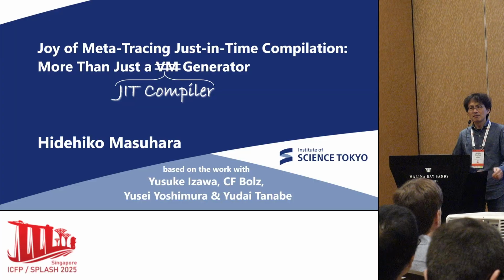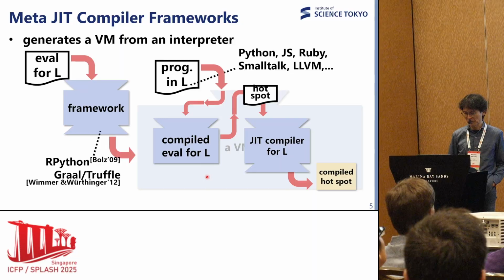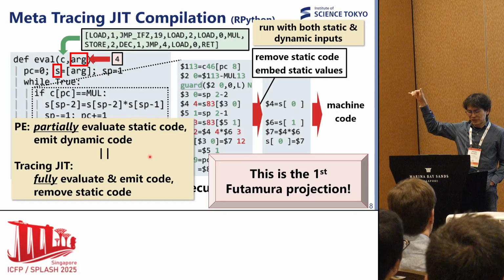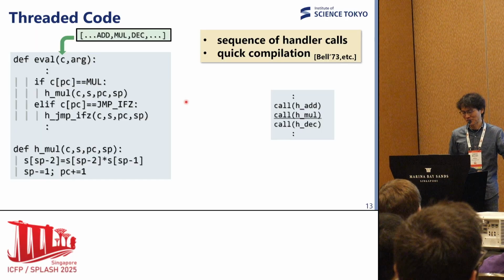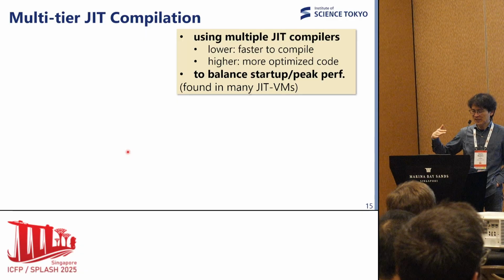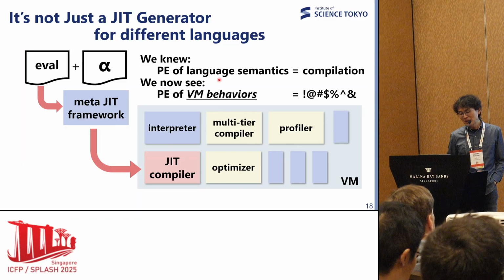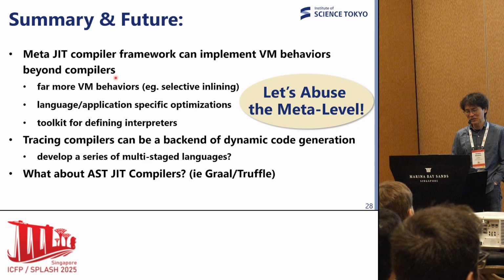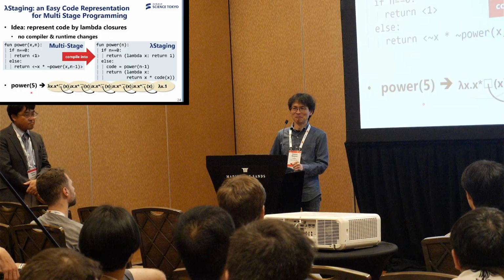[MPLR'25] Joy of Meta-Tracing Just-in-Time Compilation: More Than Just a VM Generator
Joy of Meta-Tracing Just-in-Time Compilation: More Than Just a VM Generator (Video, MPLR 2025)
Hidehiko Masuhara
(Institute of Science Tokyo)

Abstract: Meta just-in-time (JIT) compiler frameworks automatically generate JIT compilers from an interpreter definition of a language.  Rooted in the theory of partial evaluation—also known as the Futamura projections—these frameworks, such as RPython and Graal/Truffle, have been successfully used to build high-performance virtual machines for many programming languages.  This talk focuses on tracing-based meta-JIT compiler frameworks and discusses their potential beyond their original scope.  In particular, this includes techniques that generate multi-tier JIT compilers and efficiently implement multi-staged programs.